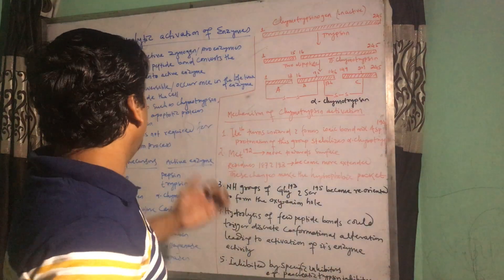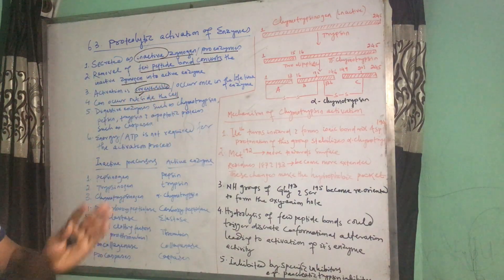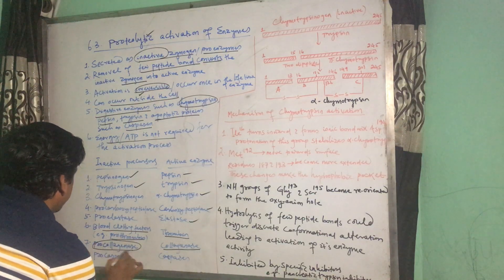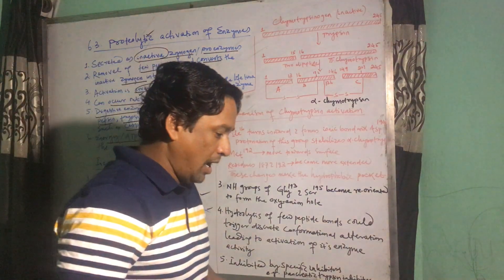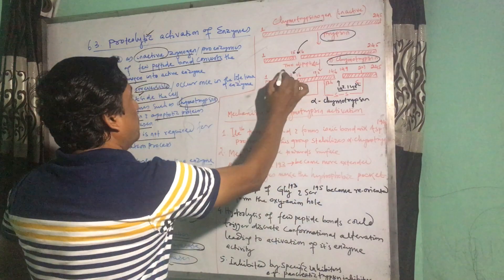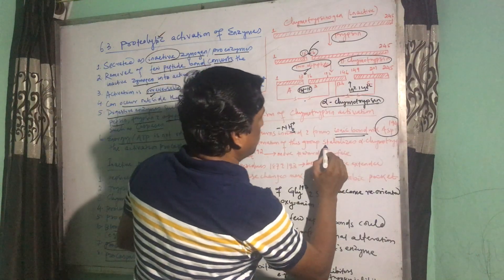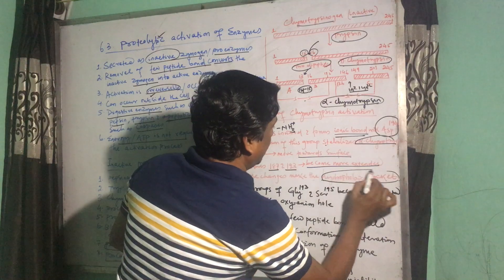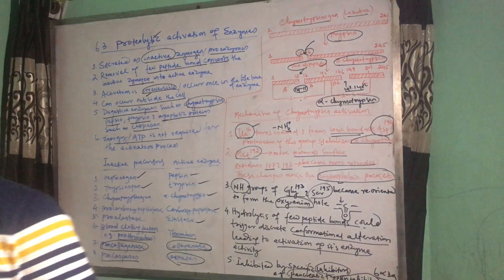Dr_Santosh_Enzyme_Class_6_3_Protelytic activation of enzymes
Protelytic activation of enzymes